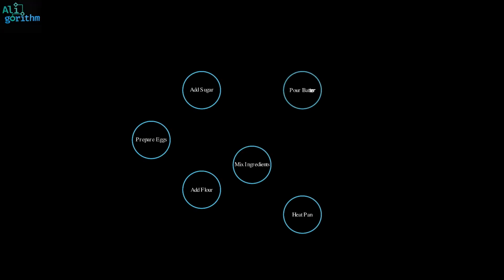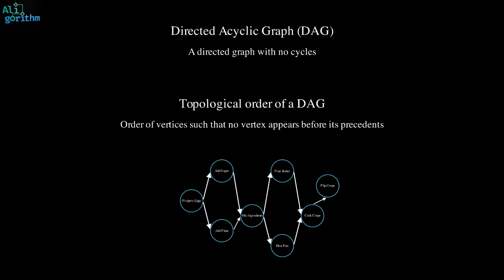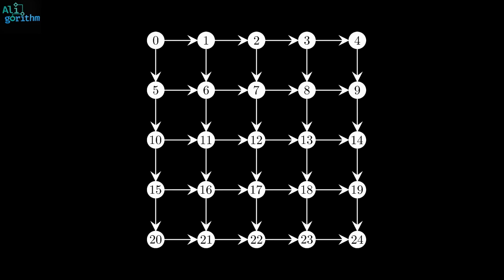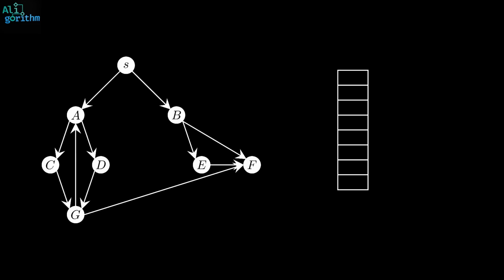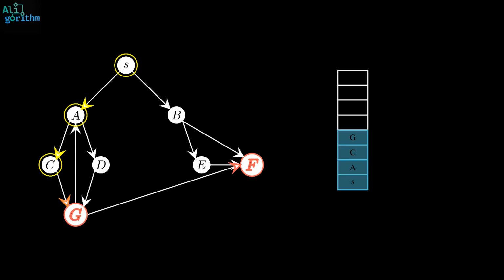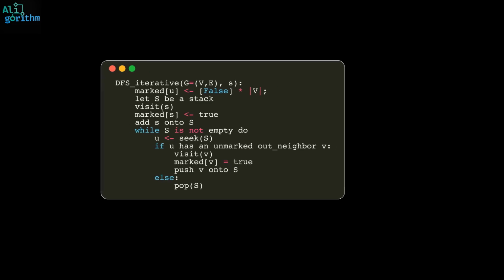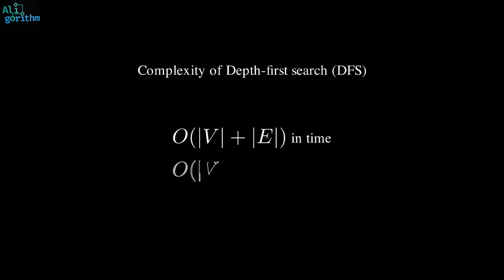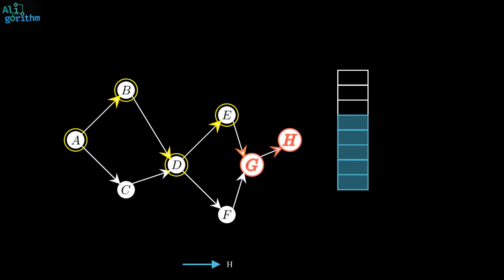Depth First Search DFS - Topological ordering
The Depth First Search (DFS) algorithm, a fundamental technique for exploring graphs. We explain the algorithm and describe one of its application that is finding a topological order of a graph.